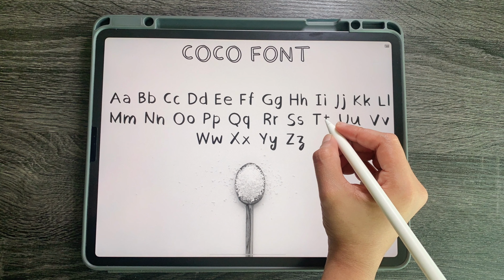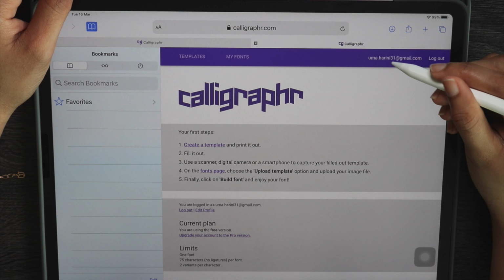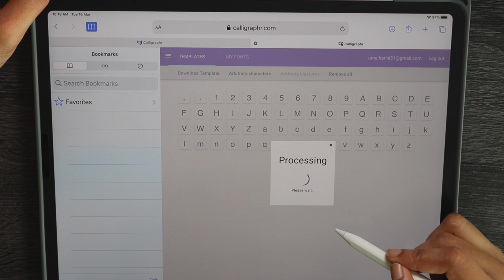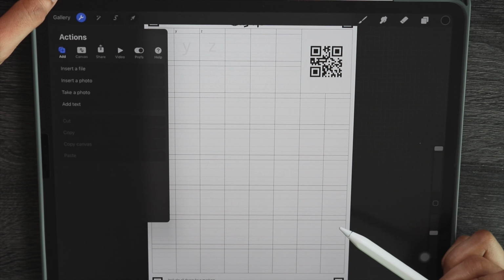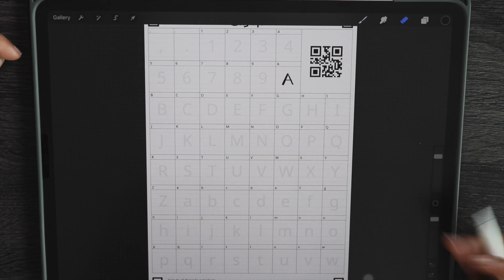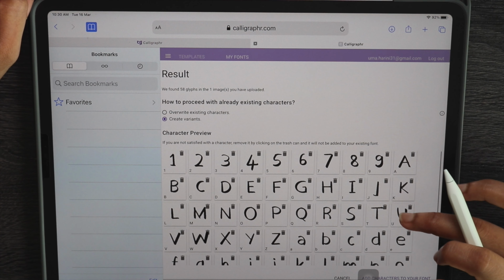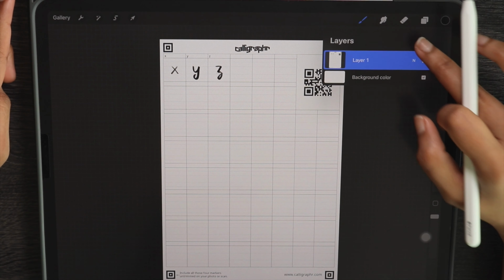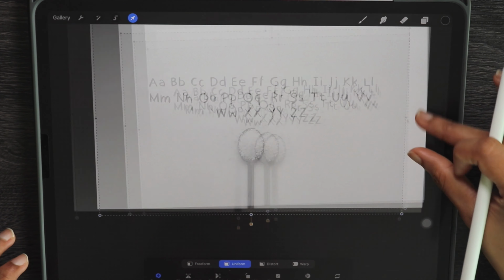Learn To Create Your Own Custom Font| Earn Passive Income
In this video, you will learn how to create your own custom fonts using your iPad.  To learn this technique, you don’t have to have good handwriting or be good at hand lettering to create a font using this process! I will show you the step-by-step process for creating fonts, so that you can create any font style you can imagine about and sell it online to earn passive income.

Watch the class for free on Skillshare with a free 2 month trial

Tik-Tok ➭ @hariniramaiah1

💥My Gadgets 💥

iPad Pro 12.9 in (2020)
Apple Pencil

Together We Are Better,
Harini, HedgeMatters